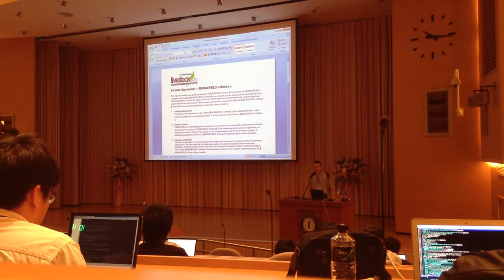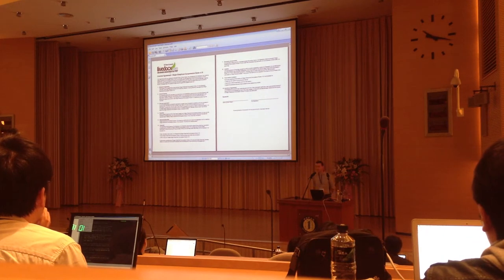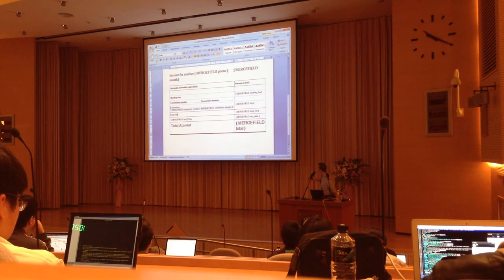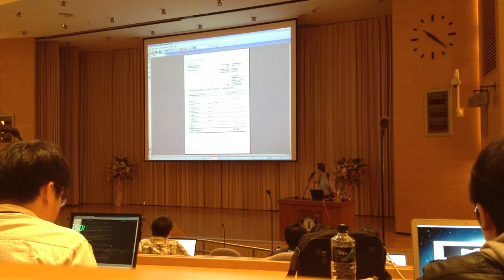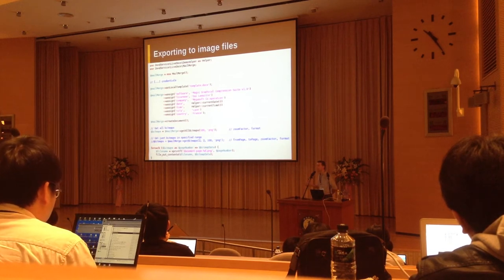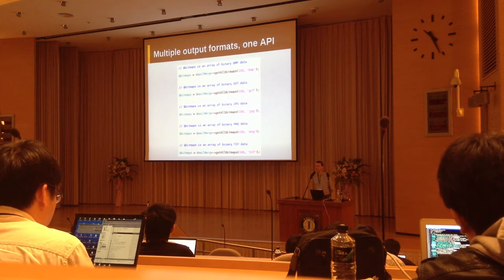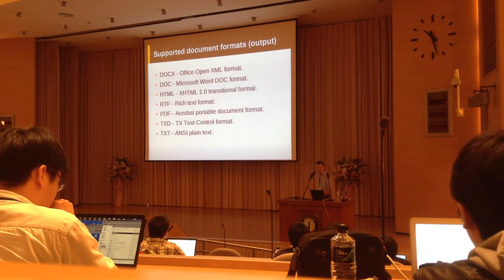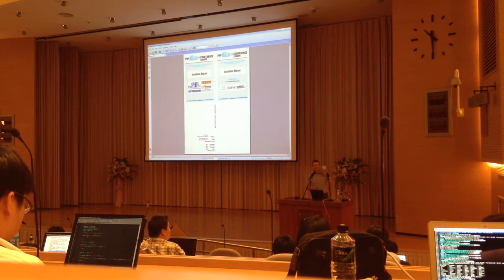PHPCONF2012 Template-Based DOCX, DOC & PDF Generation with Zend Framework 2 - Jonathan Maron